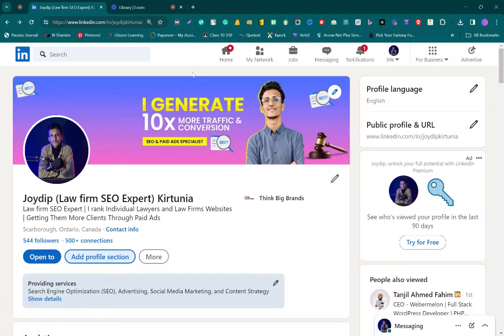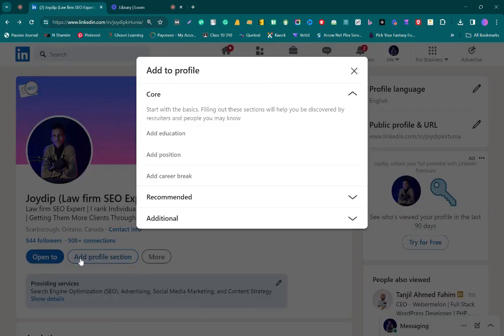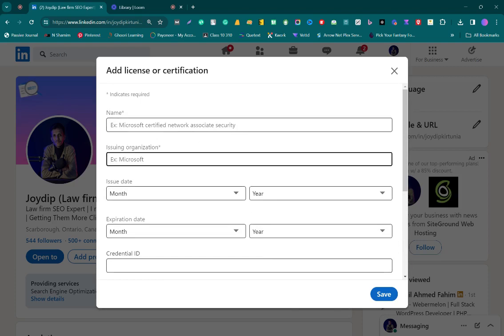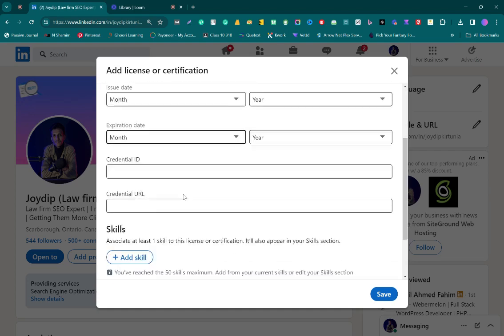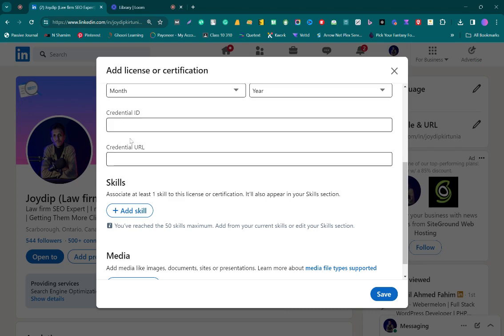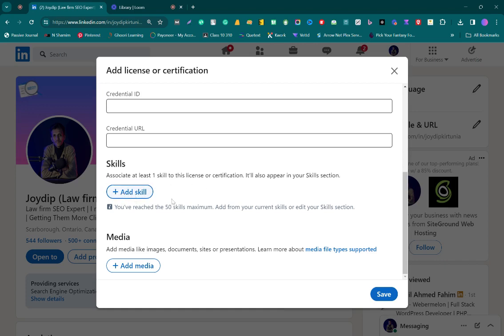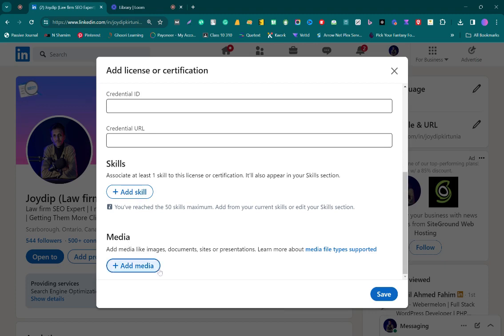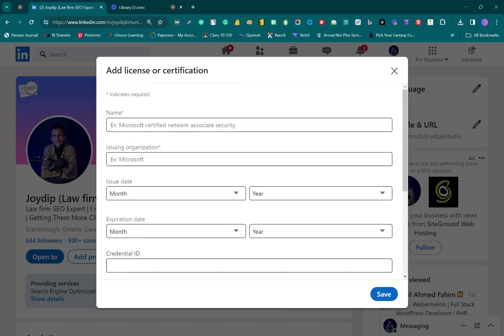How To Add Licenses and Certifications to Your LinkedIn Profile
In this video, I will show you how to add your licenses and certifications to your LinkedIn profile. I will guide you through the process step by step, including filling out the necessary information, adding skills, and even including media. By the end of the video, you will know exactly how to showcase your certifications on your LinkedIn profile.